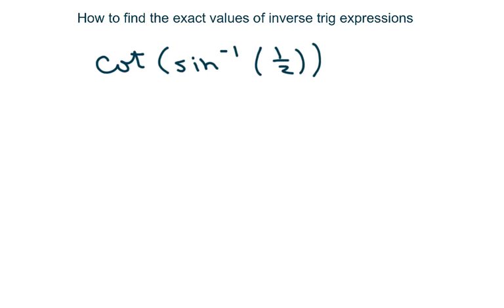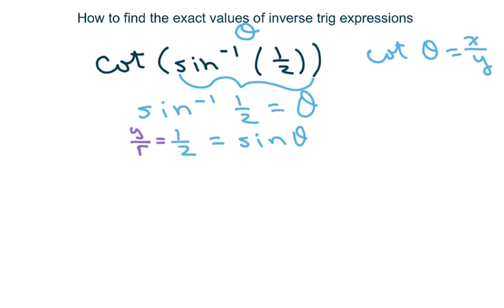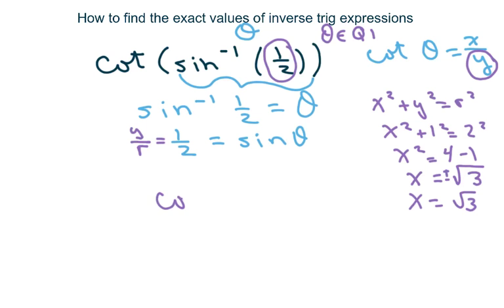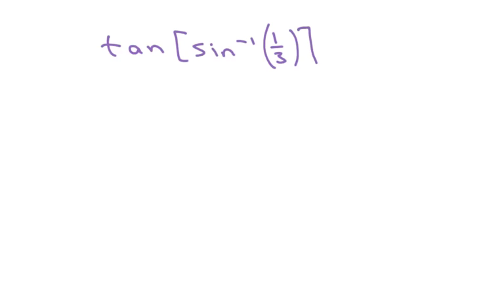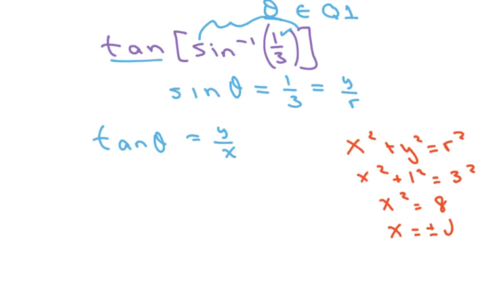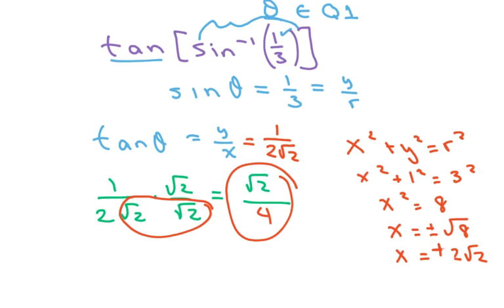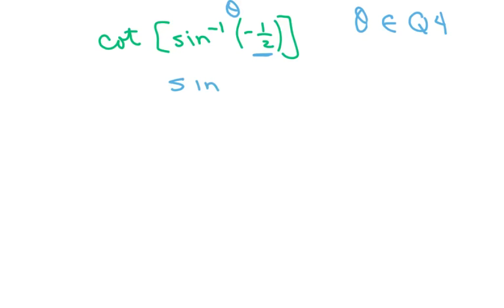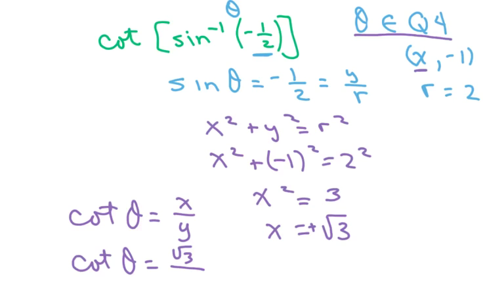How To Find Exact Values of Inverse Trig Expressions